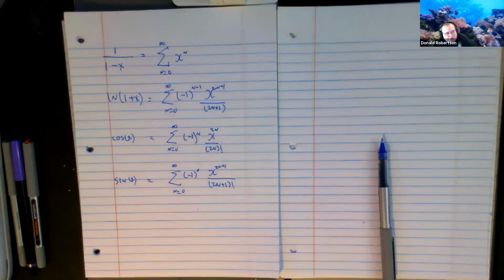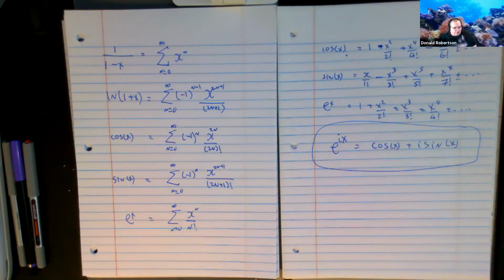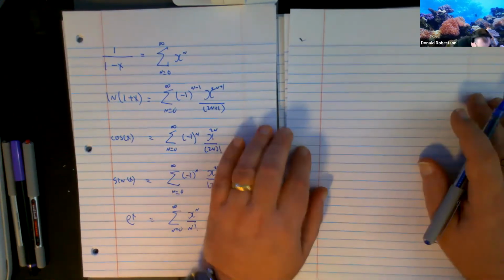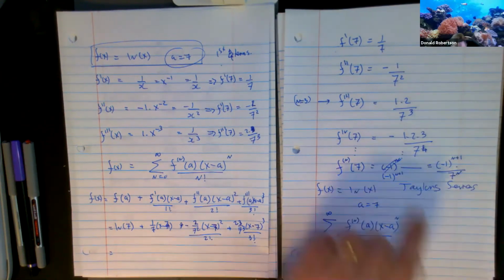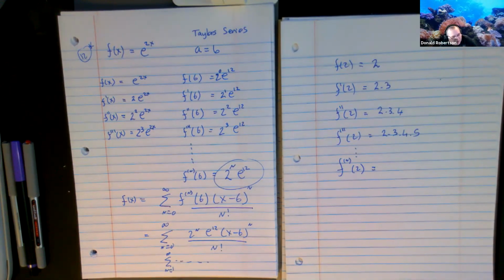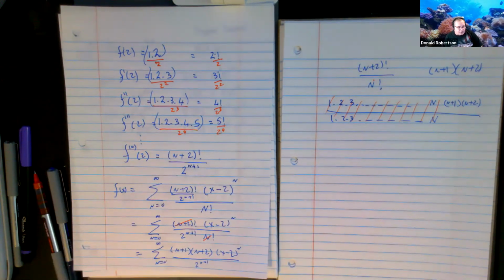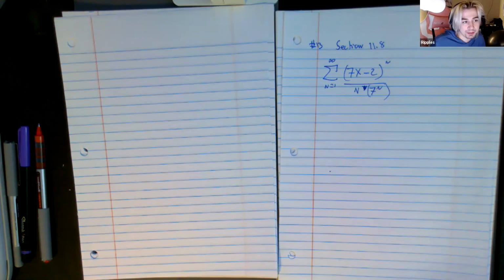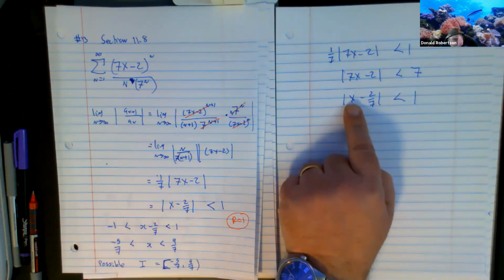Math 163 Lecture 20 29th Jan